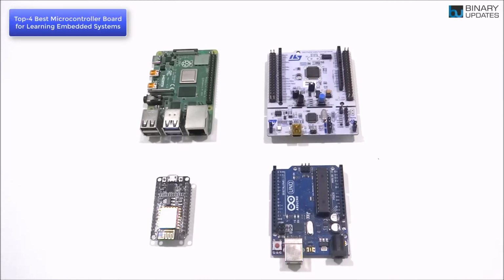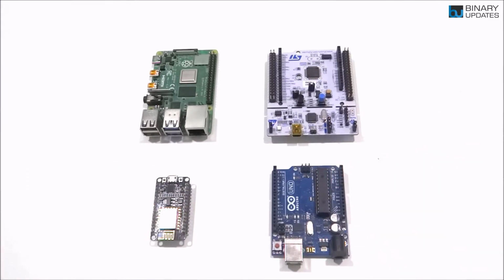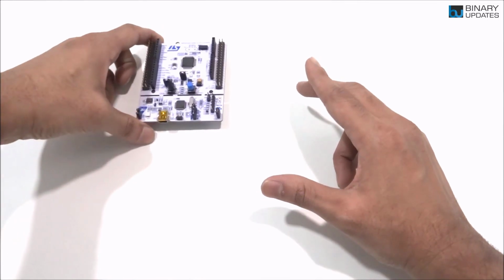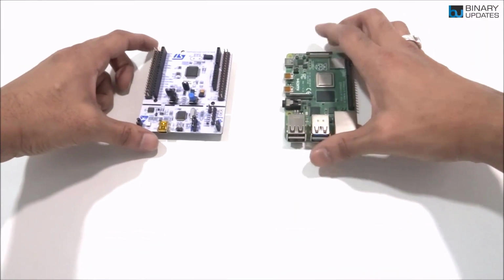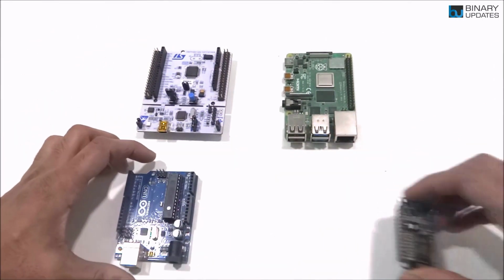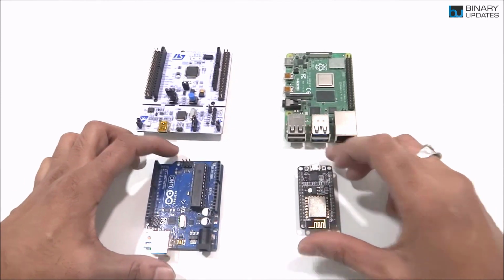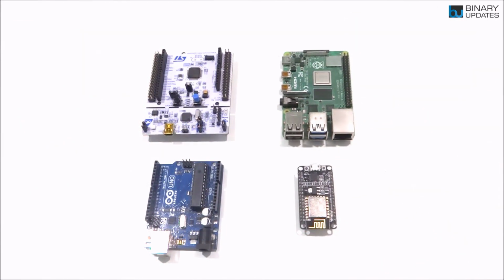Top-4 Best Microcontroller Boards to Learn Embedded Systems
Here are Top-4 Best Microcontroller Boards to Learn Embedded Systems. There are many microcontroller development kits out there in the market. Here I've compile the list of my favourite microcontrollers for beginners to get them start smooth. In this video we've explored advantages of each board.

The list includes Arduino Uno (8-Bit ATmega328 AVR MCU), Raspberry Pi4 (Broadcom BCM2711 SoC 64-Bit CPU), NodeMCU ESP8266 (32-Bit WiFi MCU) and STM32F4 Nucleo Board (STM32F446RE 32-Bit Cortex-M4 MCU). This video walk you through their specification and significance while you're complete new to learn Microcontroller and Embedded System Design. I'm sure by the end of this video lesson, you'll be able to make a decision.

►►Learn to Solve Real Problem and Become Expert Embedded Systems Professional

Umesh Lokhande
BINARYUPDATES.COM